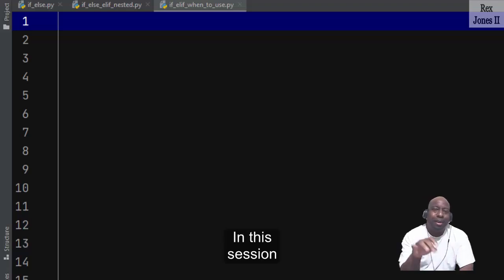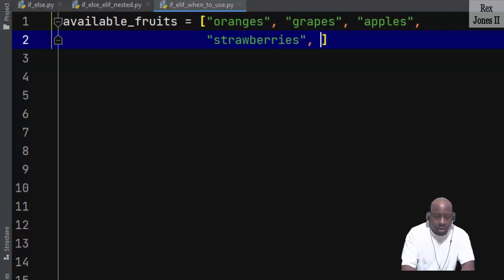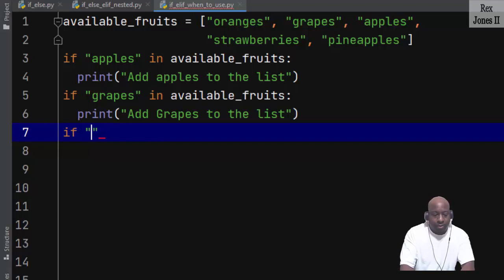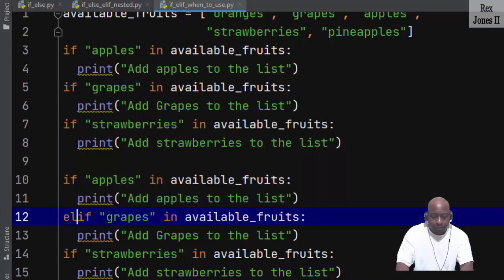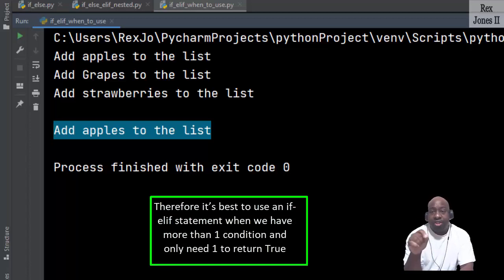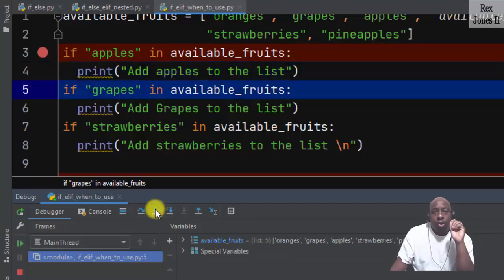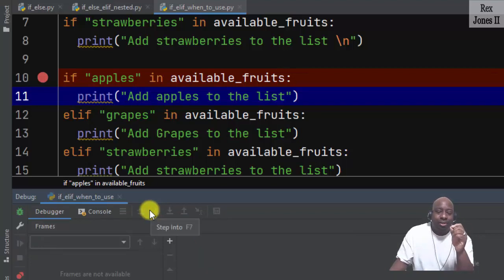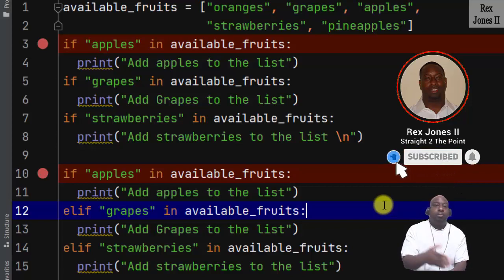✔ Python: When To Use If vs If-Elif Statements | (Video 231)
Python: When To Use If vs If-Elif Statements